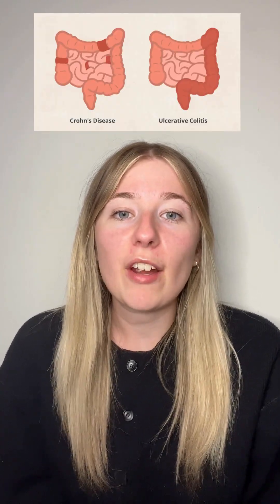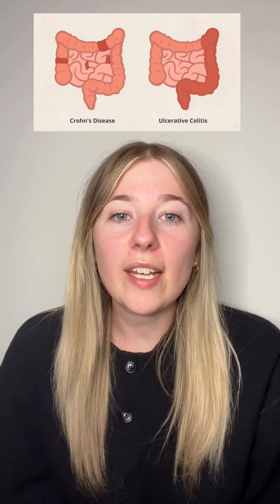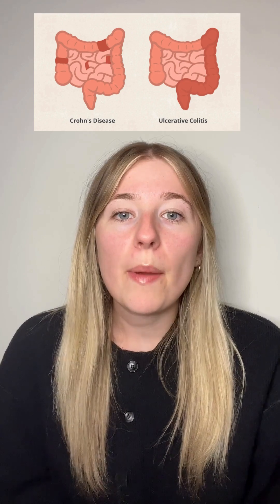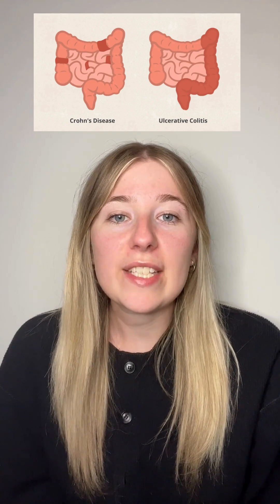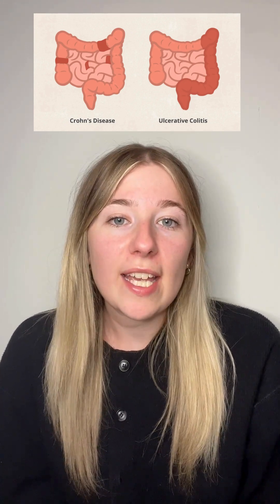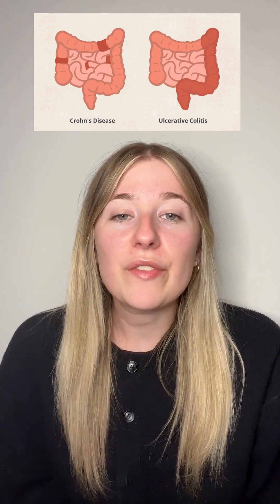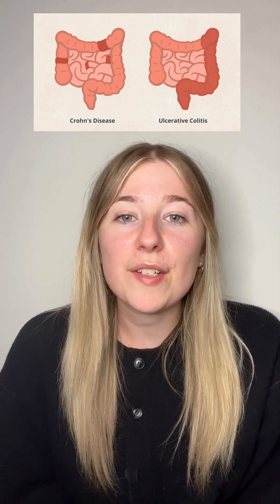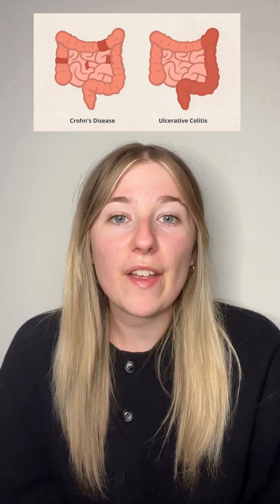Have you noticed a link between IBD and UTI symptoms?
Inflammatory bowel disease or IBD, is an umbrella term for a group of long-term conditions that cause inflammation in the digestive tract.

In this video, Molly discusses the two most common types of IBD: Crohn's disease and Ulcerative Colitis, and the symptoms associated with each.

Keep an eye out for Molly's next reel, where she'll cover the link between IBD and UTI.